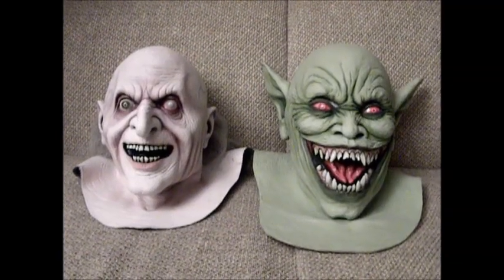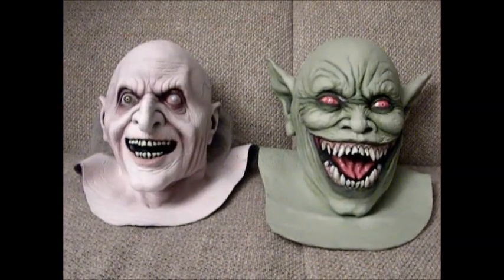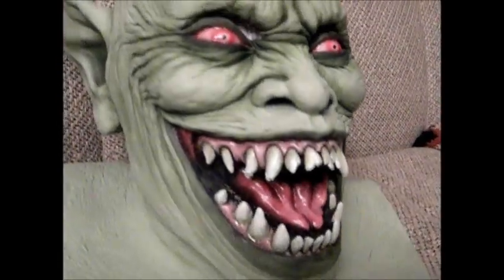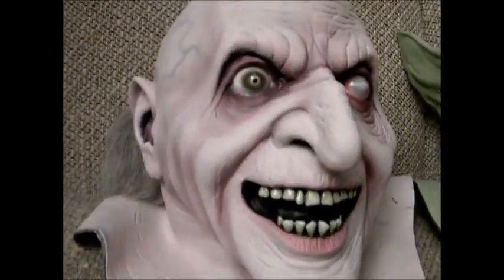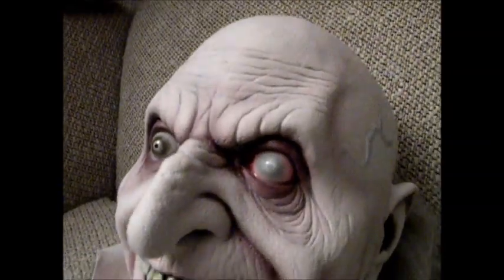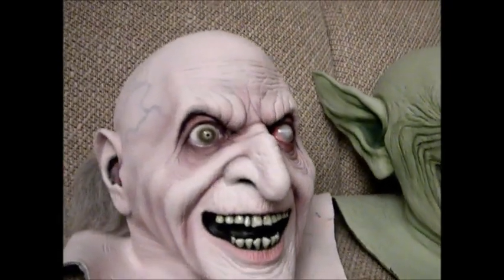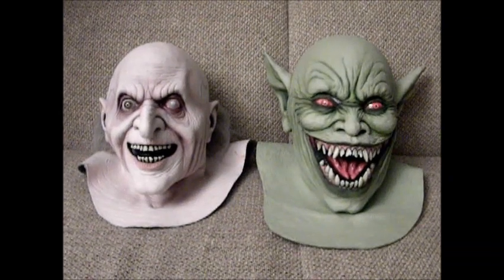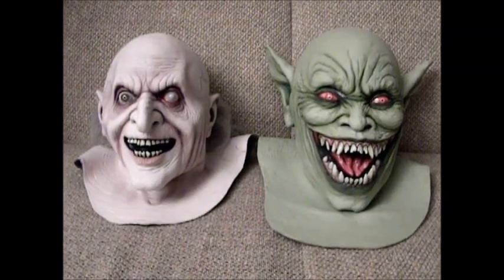Death Studios Masks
2 masks made by Death Studios.